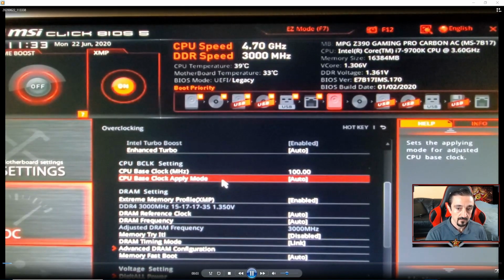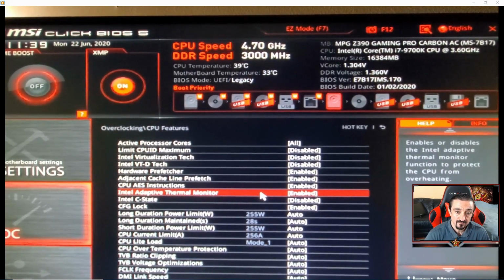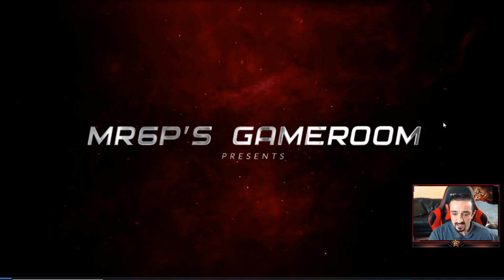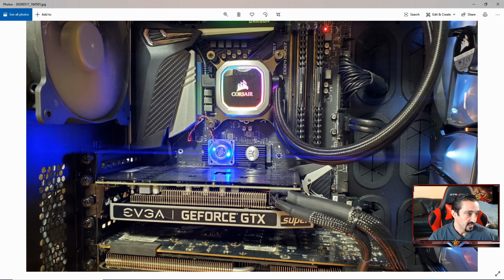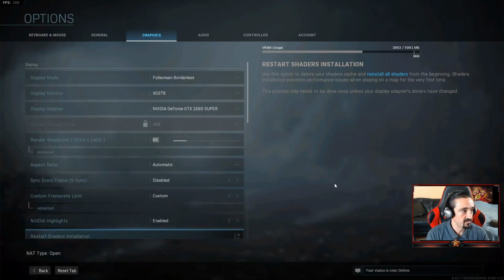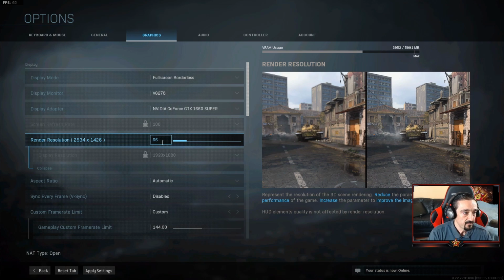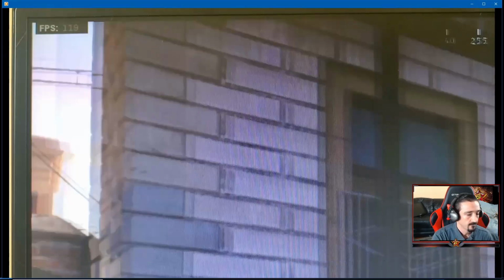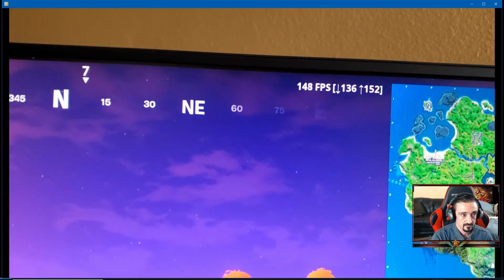How To Gain extra FPS. My Budget 60FPS Gaming PC's evolution to 120FPS Budget Gaming / Streaming PC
How i got my Budget Gaming PC  to 120FPS Gaming and Streaming PC

PART 1:  60 FPS Budget GAMING PC hardware.  Great for RTS type of games   like Company of Heroes 2  01:17
PART 2:  BIOS VS IN WINDOWS OVERCLOCKING FROM 3.6GHZ TO 4.7GHZ  should you use MSI Dragon Center or not?    02:48
PART 3: Overheating system and overheating Hard drive. Upgrade your Case. Make sure you have perfect airflow and add a heat sink to your NVME m.2 SSD   13:50
How to cool your NVME M.2  SSD hard drive to 36C under load. Jerry Rig a fan on top of the SSD heat sink   22:59
PART 4:  Adding a second budget GPU. if you cannot afford an RTX card I think the next best and affordable GPU is Nvidia GTX 1660 Super. 24:41
PART 5:  How to Stop the lag and bring up the FPS  in Call of Duty Modern warfare. 25:58
PART6: Add the Secondary card to your OBS.  36:55
PART7: Monitor with G-Sync 40:09
END RESULTS 43:42

I7 9700K CPU 3.6GHZ
Corsair H100 Liquid Cooler
16GB  Ram
Nvidia GTX 1660 SUPER and 980 GTX GPU
Z390 Pro Carbon MSI Motherboard
520GB NvMe v2  Samsung SSD
1TB SATA Samsung EVO SSD
27" VG278 165Hz 1080p Asus gaming monitor with G Sync